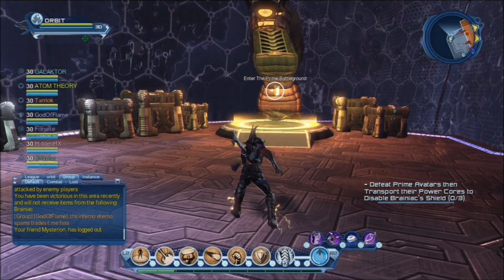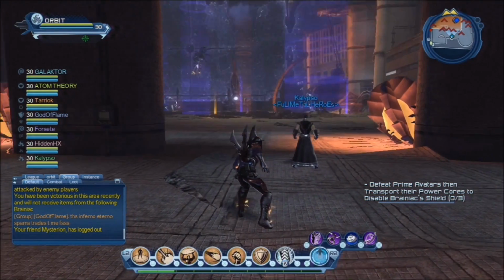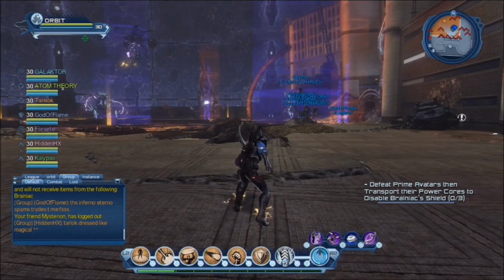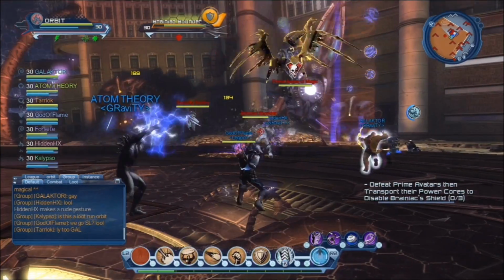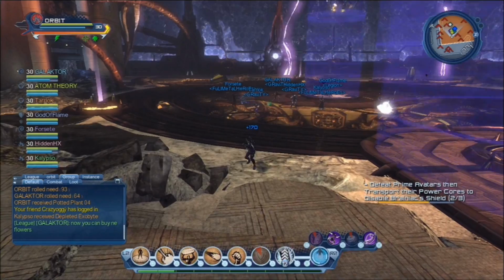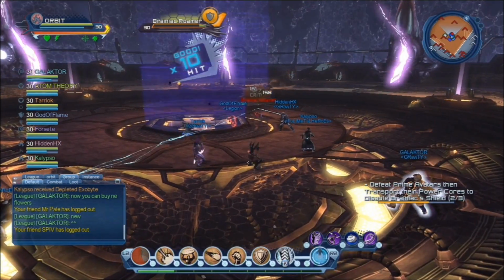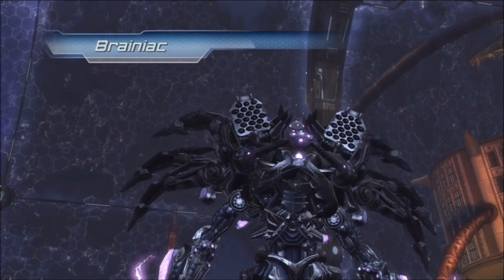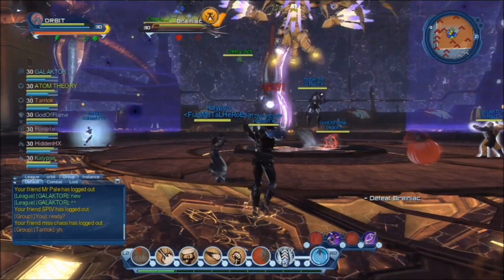DCUO | Prime Battleground Walkthrough / Guide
ORBIT Commentates as he runs PBG. giving tips and tactics along the way.

folllow me on twiitter @ORBIT_EU